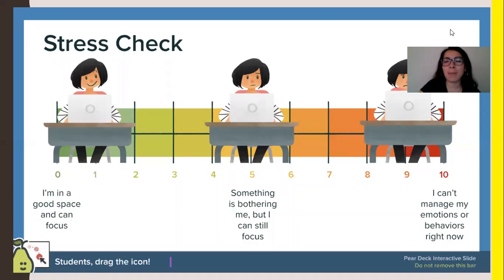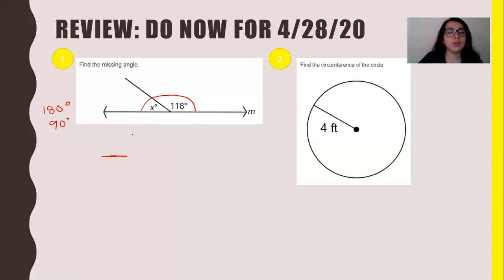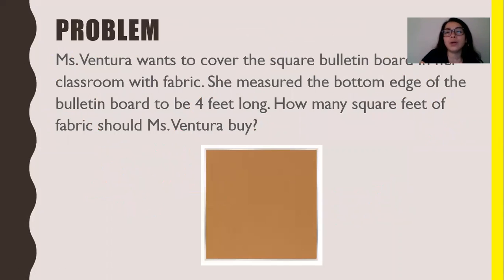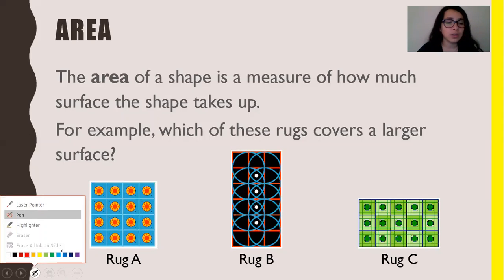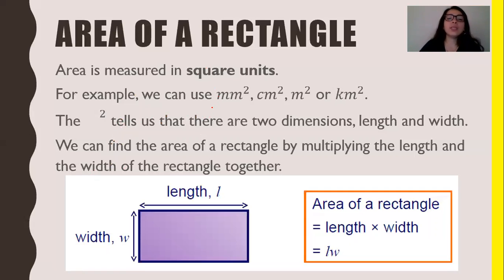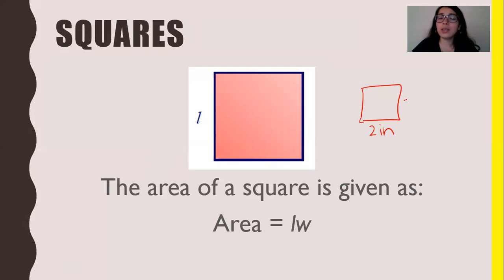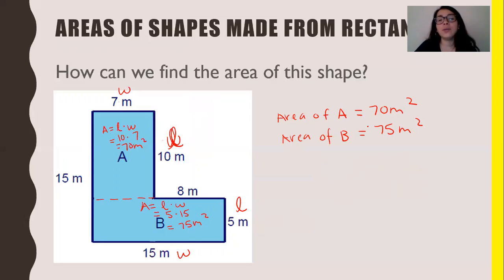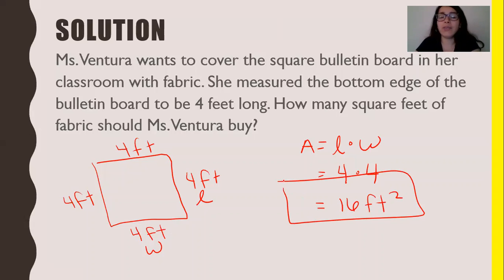Geometry: Quick Lesson on Area of Quadrilaterals